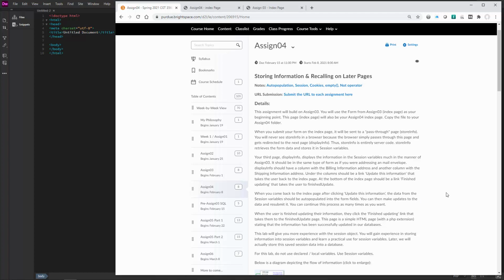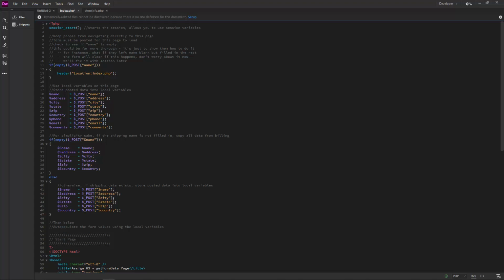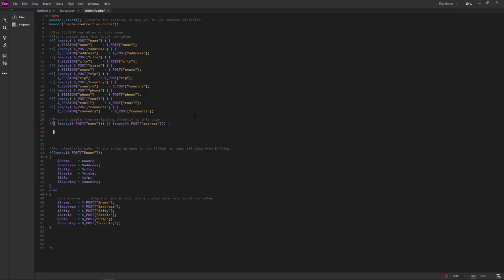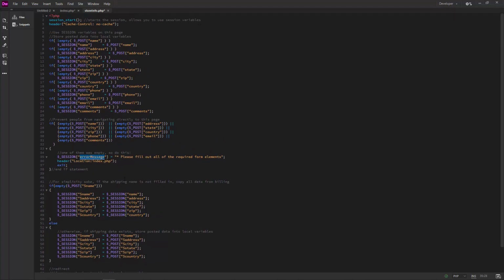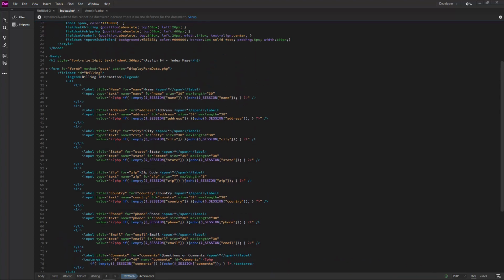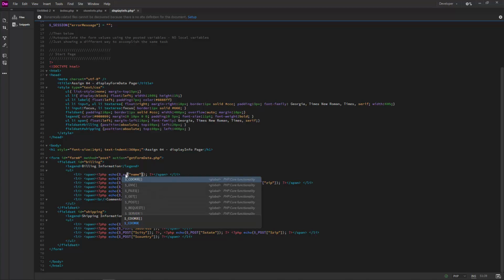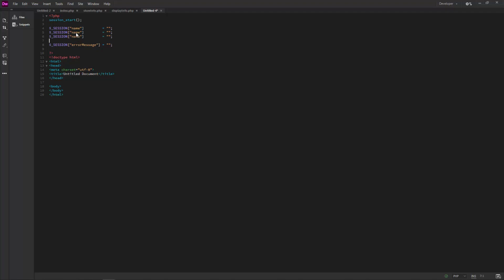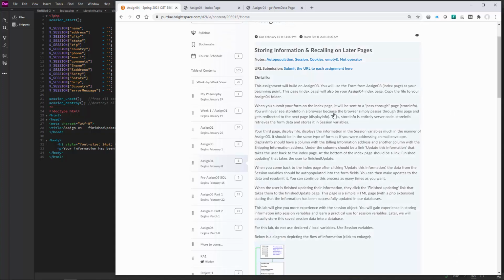35600 Assign04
Covers asssignment 4, Session variables, talks a little about cookies and how session variables are related, shows how to check for an empty session variable before trying to use it, shows how to set an error message in a session variable and use it on another page, shows how to autopopulate form fields using session variables (checking if they are empty first)